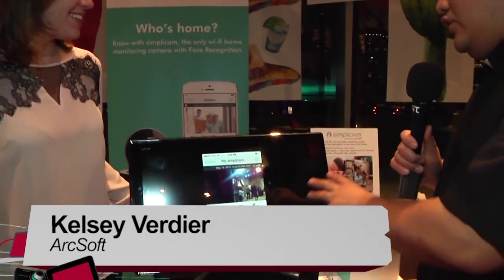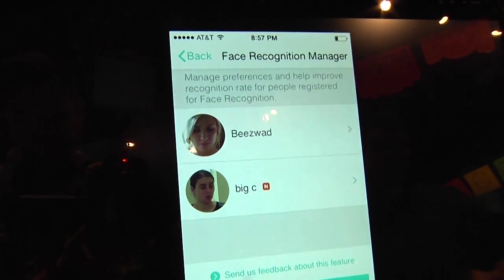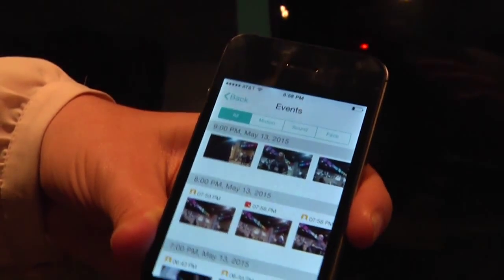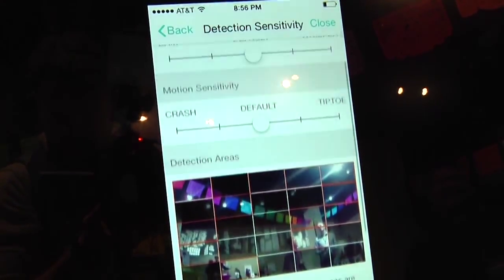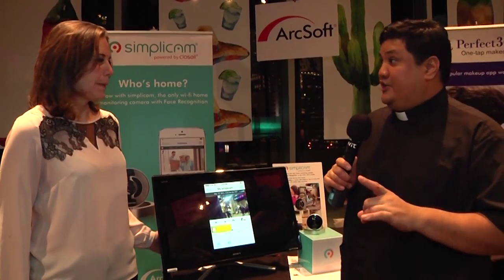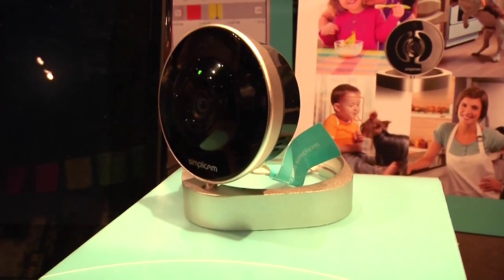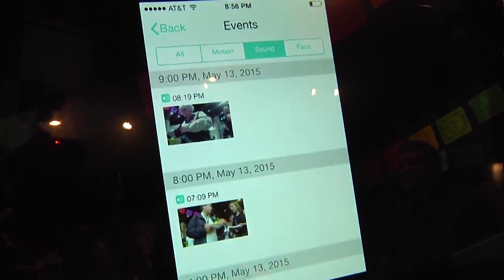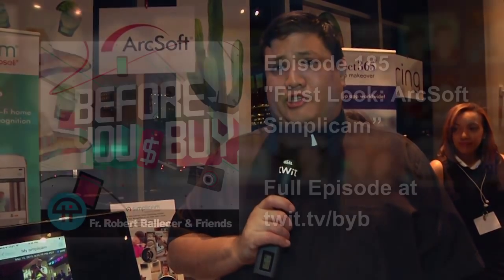First Look: ArcSoft Simplicam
Fr. Robert Ballecer, SJ previews the ArcSoft Simplicam on Before You Buy 185.